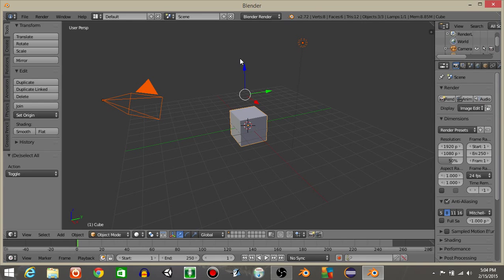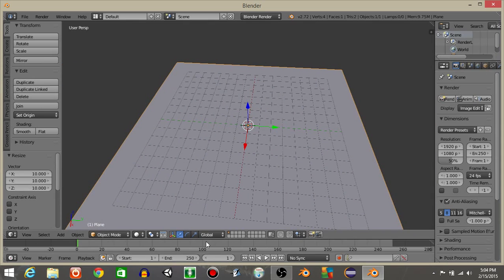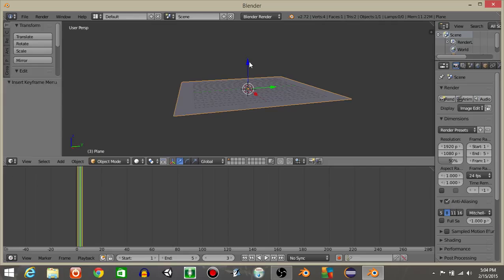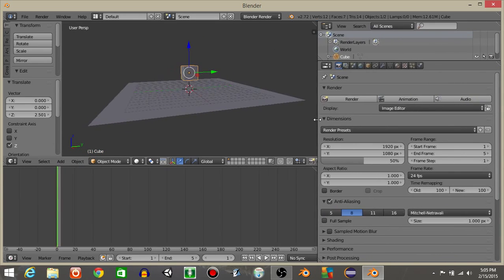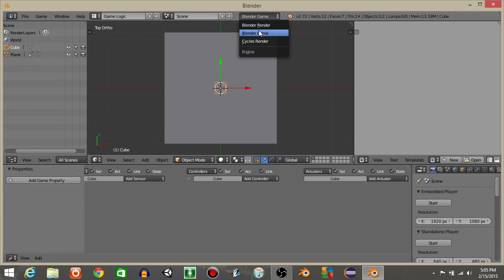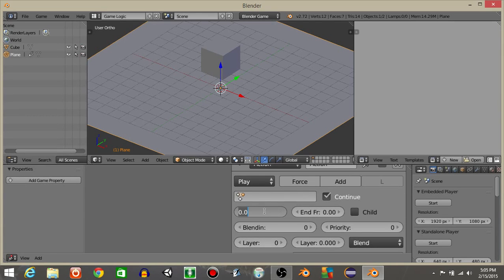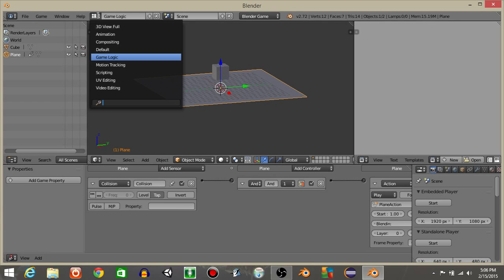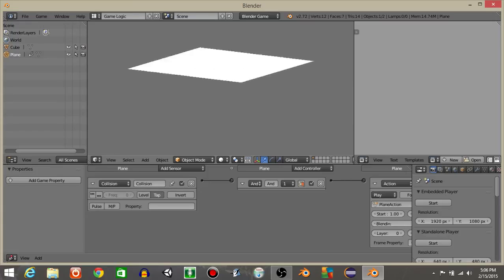UPBGE - [ C79 ]Bounce Pad No Python